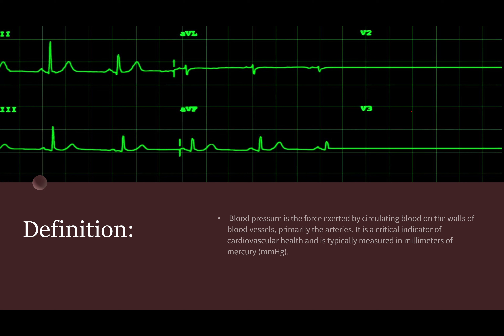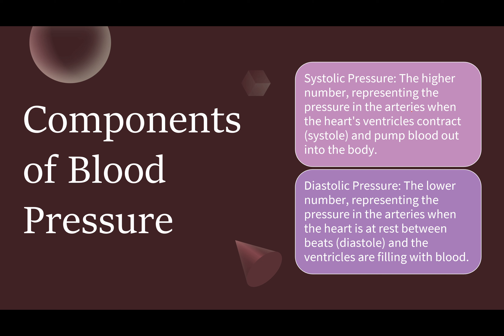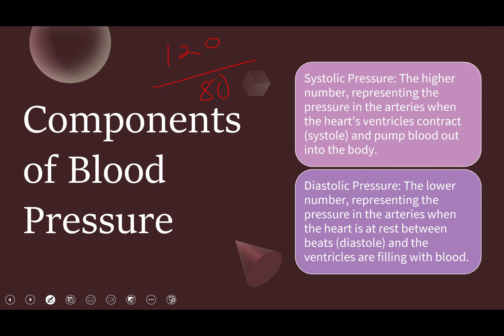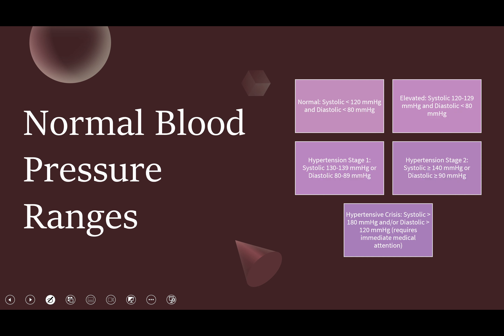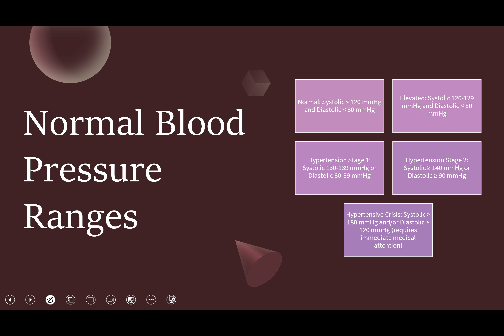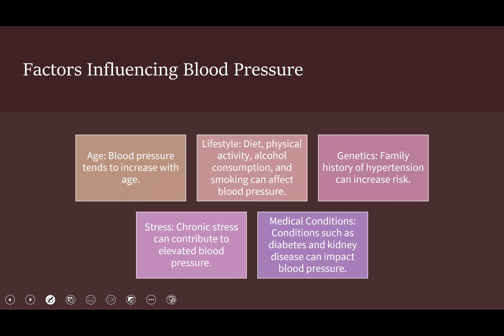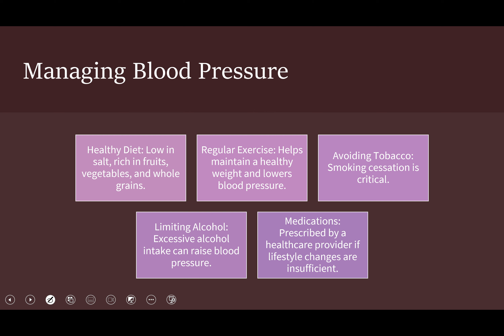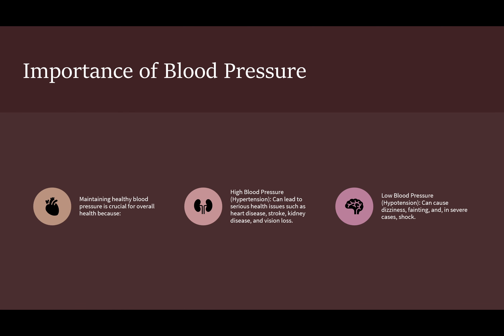Blood Pressure: Factors and Implications | Biology Unit 2